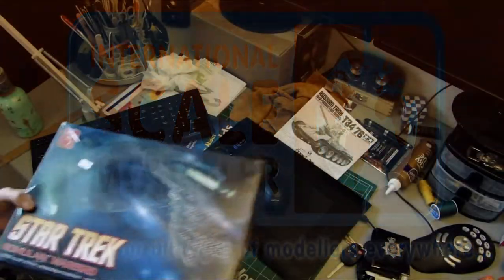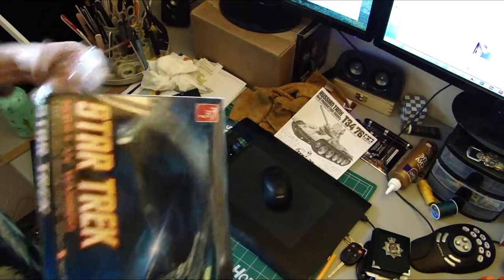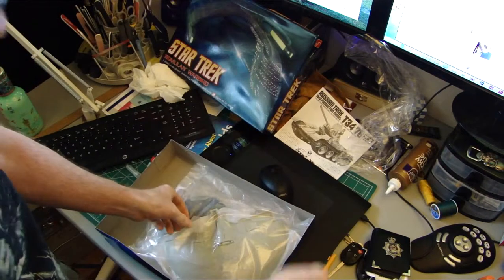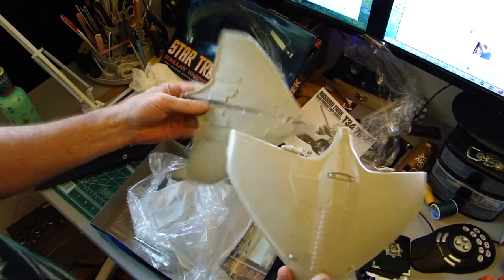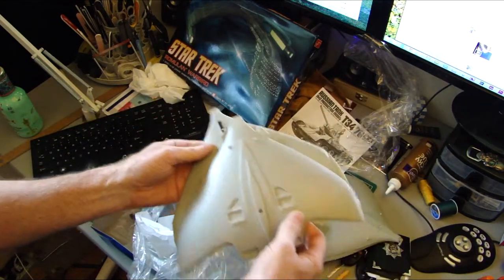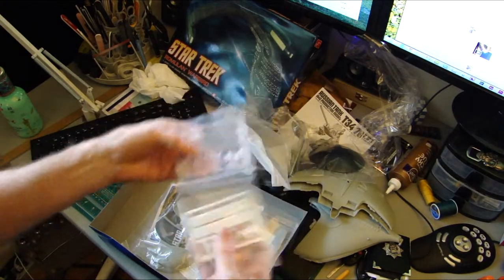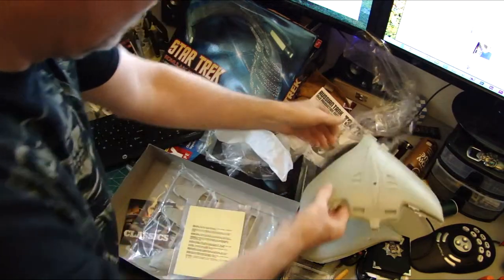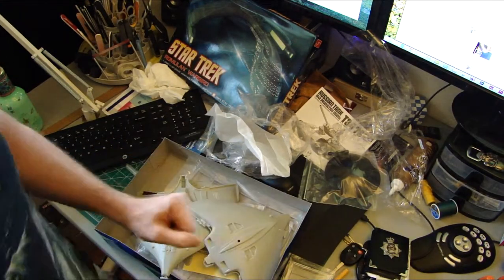ISM Sci-Fi SiG - Romulan Warbird - Video 01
Part 1 of the Sci-Fi SiG at International Scale Modeller.